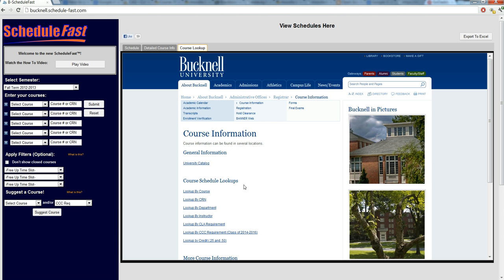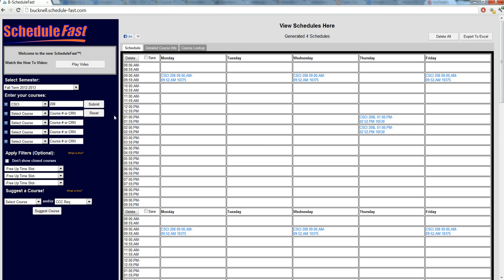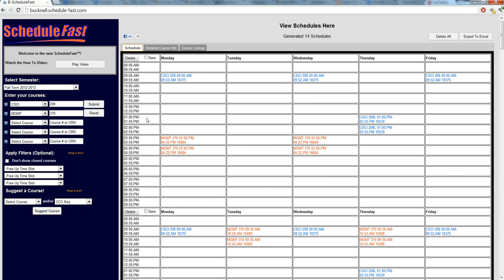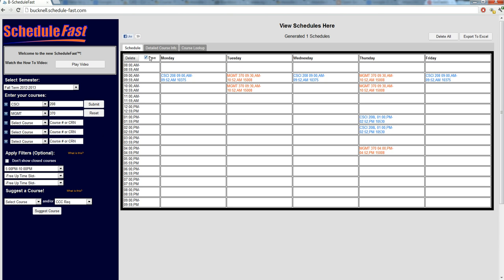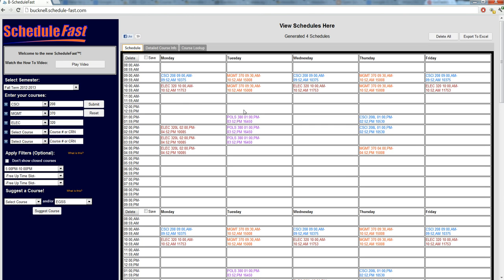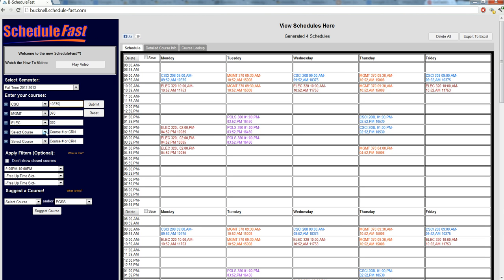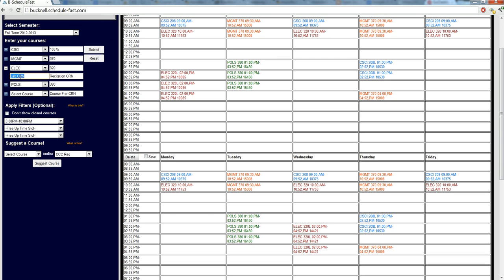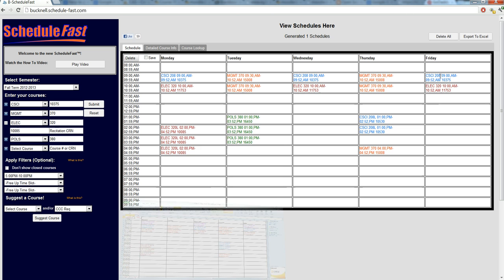ScheduleFast - HowToVideo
This video describes how to use ScheduleFast for Bucknell University.  ScheduleFast is a free online application for automatically generating college schedules at specific universities.  Check it out Bucknell's version online at bucknell.schedule-fast.com.